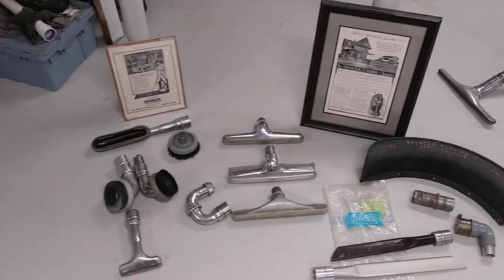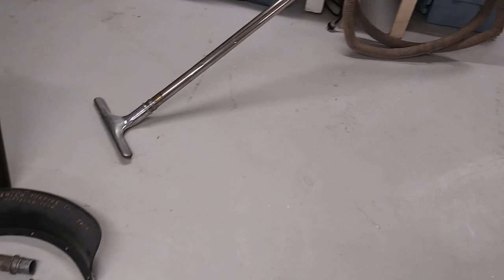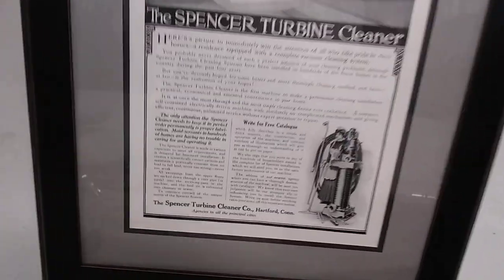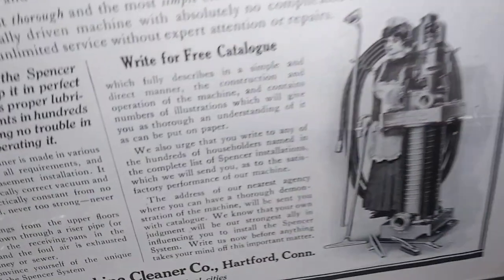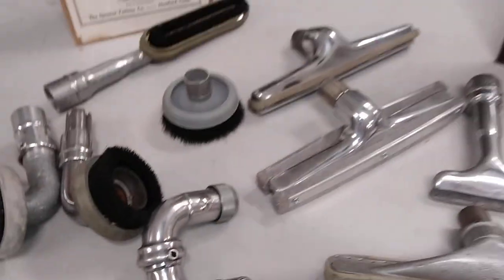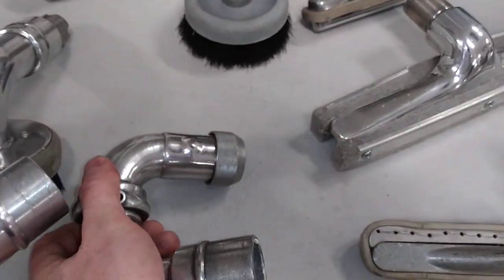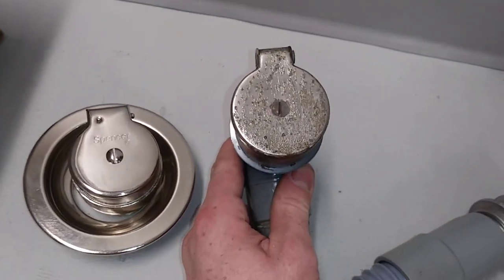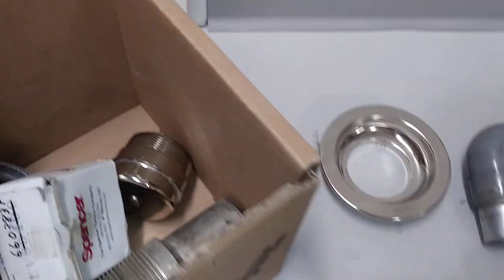Spencer Vacuum Hoses, Inlets, and Tools - Old and New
Going through my collection of parts for Spencer Turbine central vacuums, talking about the unique design features that Ira Spencer developed in the early 1900s, still seen on Spencer equipment sold today.